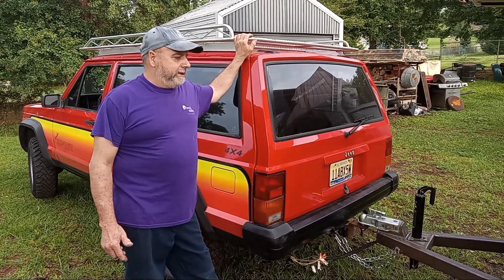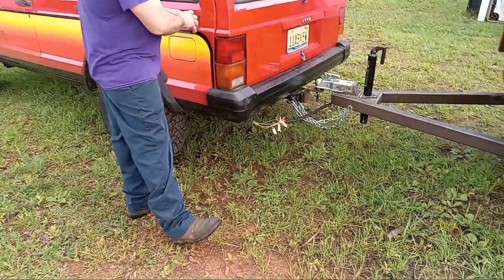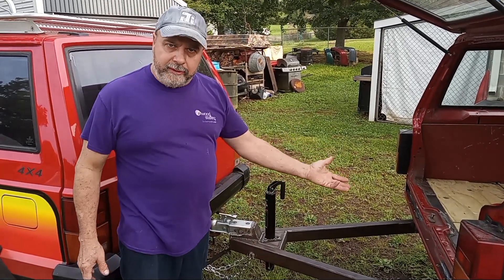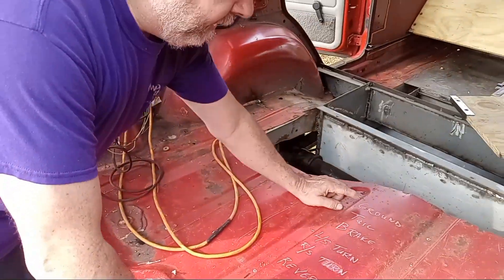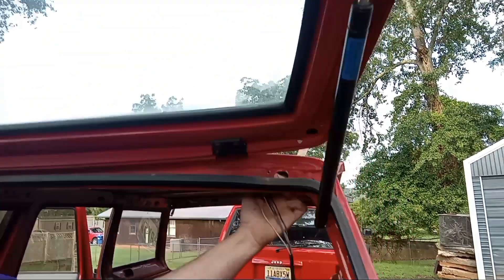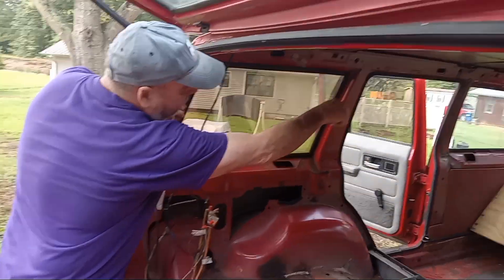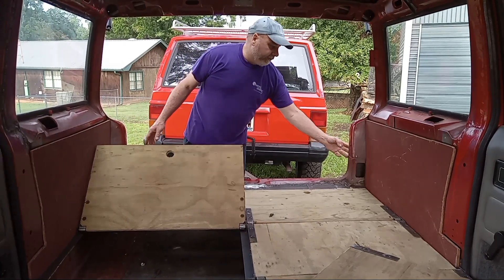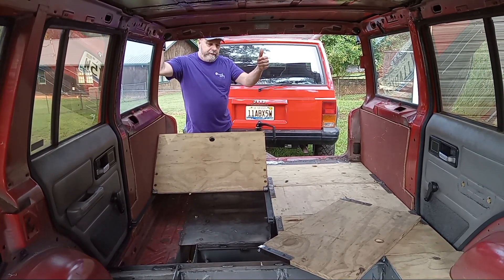How I ran the wiring for the lights on my Jeep Cherokee XJ Camper Trailer Build ( Part 8 )